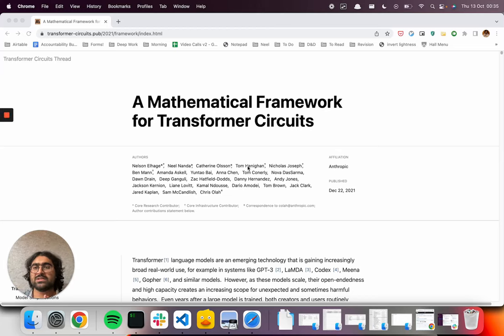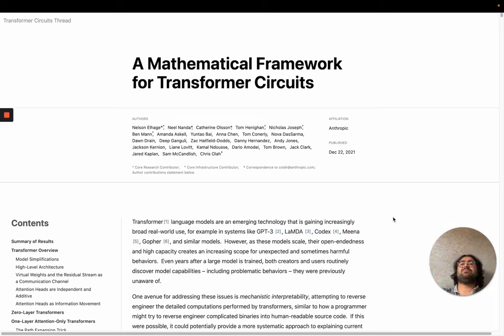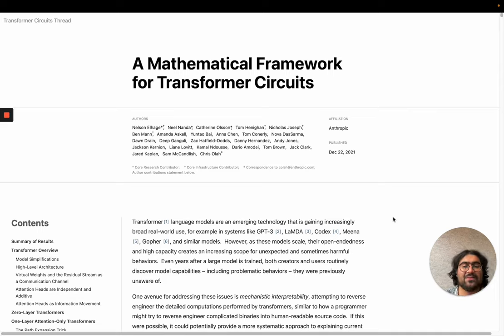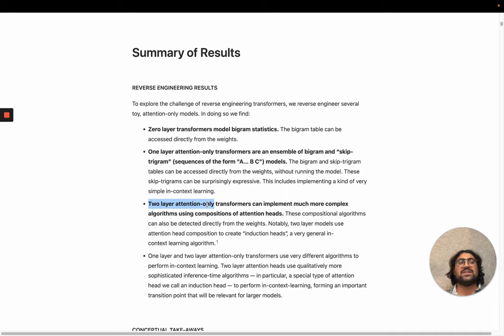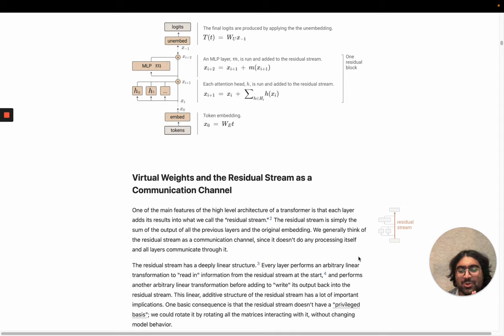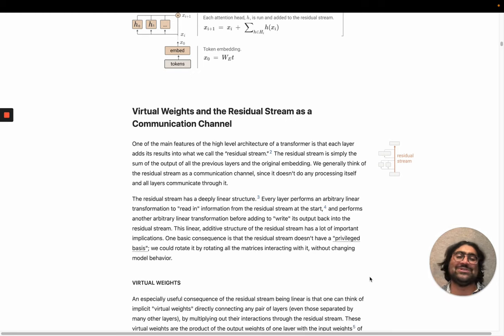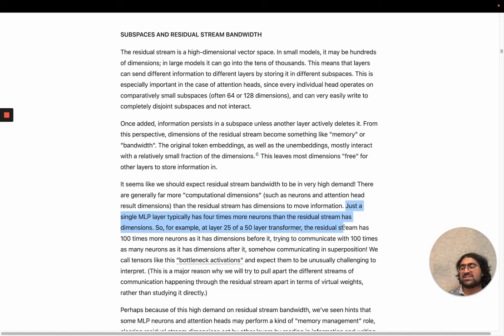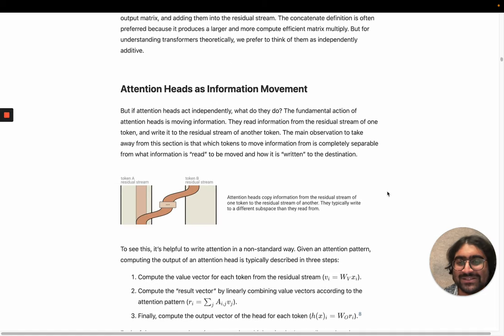A Walkthrough of A Mathematical Framework for Transformer Circuits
A Walkthrough of A Mathematical Framework for Transformer Circuits - I read through the paper, and give a bunch of thoughts, hot takes, and clarifications on what's going on in the paper, and what I think is important to take away from it.

0:00:00 Preamble
0:02:00 Why does this paper exist?
0:08:30 Overview of the Paper
0:17:00 Overview of a Transformer
0:26:10 The Residual Stream is a big deal!
0:56:20 How to think about Attention Heads
1:34:50 Zero Layer Transformers
1:39:20 One Layer Attention-Only Transformers
1:51:20 Skip Trigrams
2:04:40 Skip Trigram Bugs
2:09:38 Two Layer Attention-Only Transformers
2:10:00 Q, K and V Composition
2:18:00 Head Composition Scores
2:26:40 Induction Heads
2:43:40 Term Importance Analysis
2:47:20 Summary